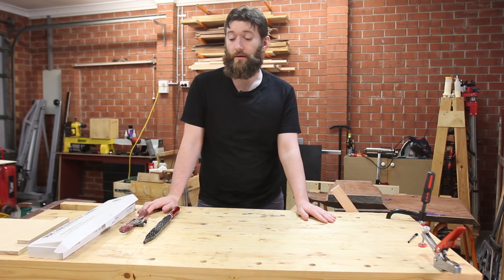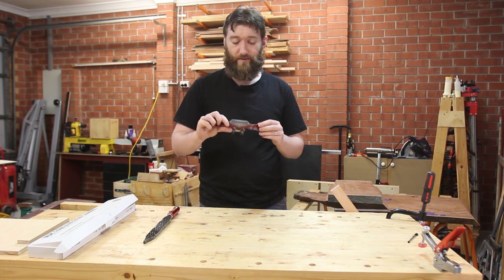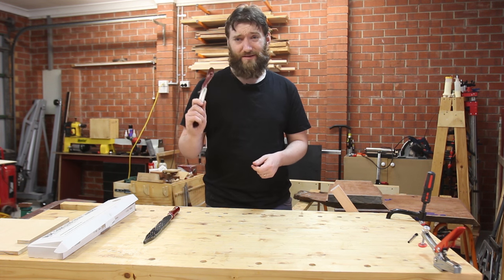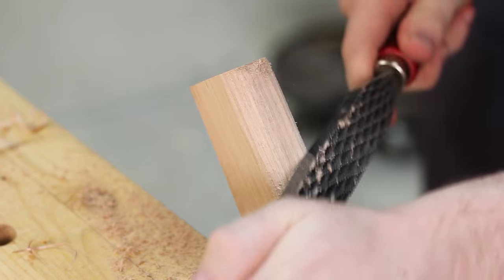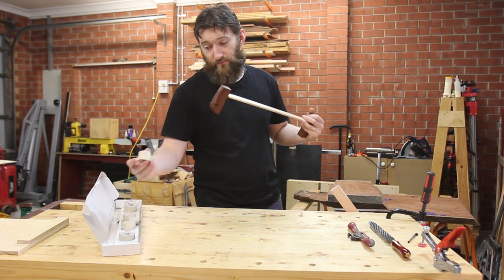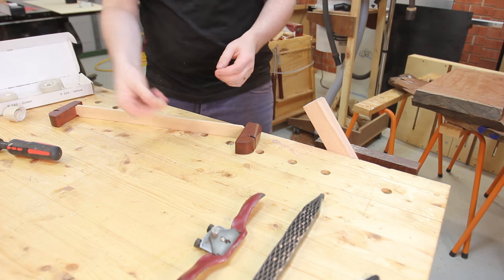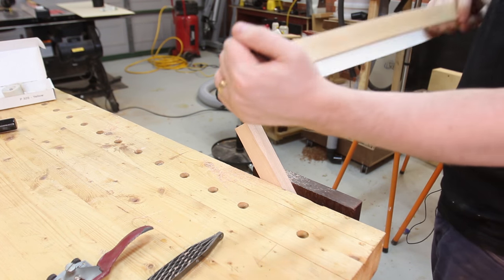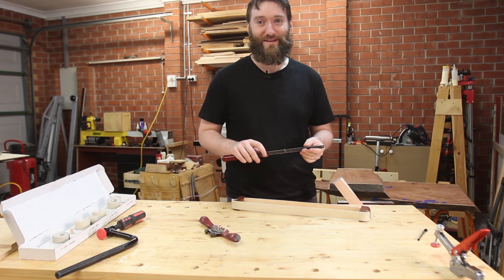Tool Warble #3 - Shinto Rasp, Spokeshave, MacFarlane Bowsander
In this episode of Tool Warble I talk about three tools I use for shaping contours and curves.